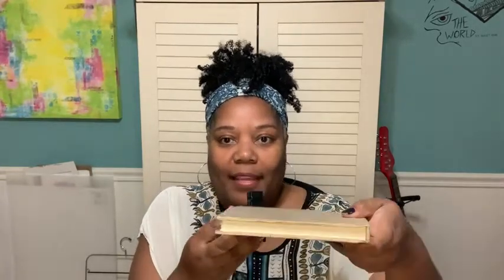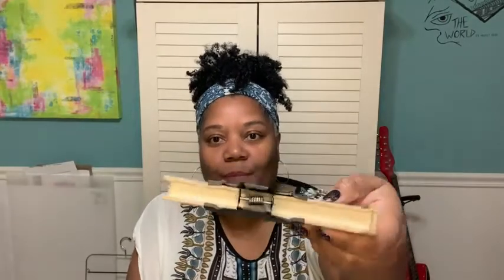Our Point of View on Coideal Large Bull Clips From Amazon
(Commissionable Links)

about this PRODUCT:Thickened Design - Strong thick construction with a firmer grip, Not as flimsy as other clip. The thicker bull clips can hold a bag of chips closed reliably, also can even hold sketch paper drawing board, paper never slips
Multiuse Metal Clips - Best for organizing bags, papers, bills, photos, magazines, notes, signs, recipes, tablecloths at home or school, works great for office paperwork and art project
Durable & Delicate - High-quality sprayed metal clip with sturdy construction for durability, won't leave marks on your papers. They have sort of a matte finish and have a texture to them, classic black also works well with other styles
Convenient - The binder clips incorporate a small hole in the handles which will be easy for you to hang it on walls, doors, bulletin boards and more
Large Clamp - Black clip measures 3 inches(7.7cm) long and capacity is about 1.3 inch